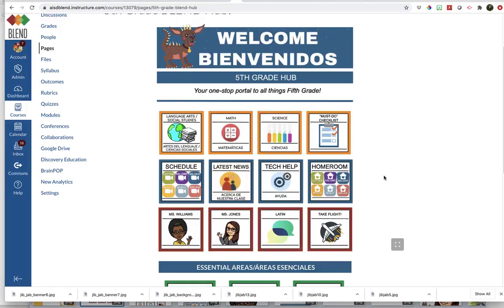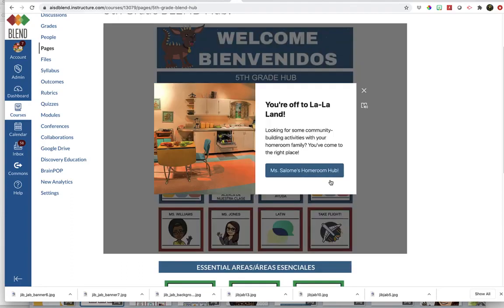BLEND Homeroom Hub